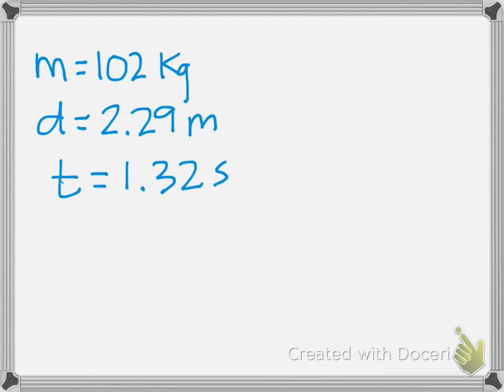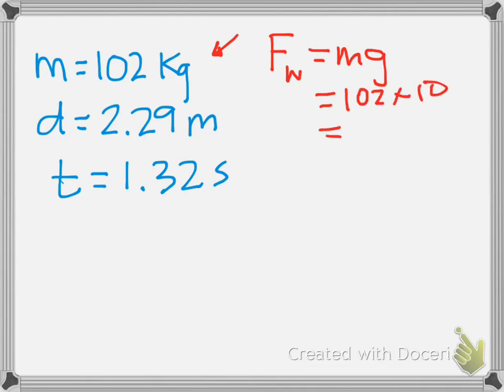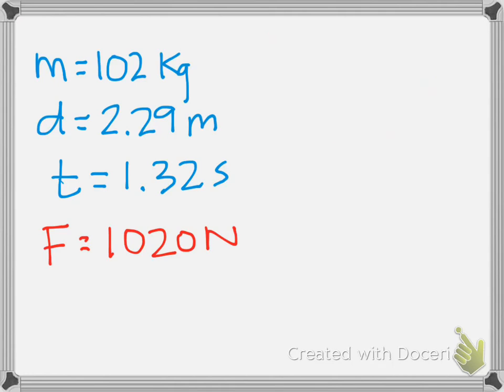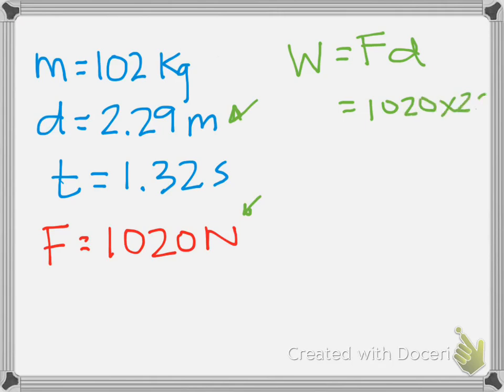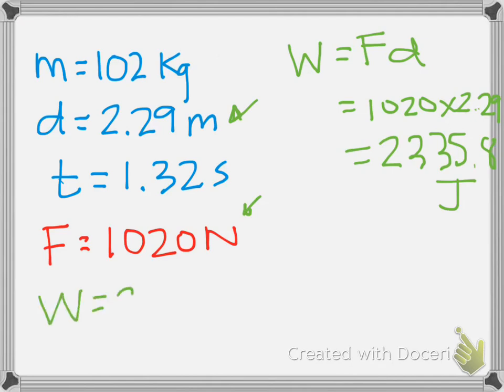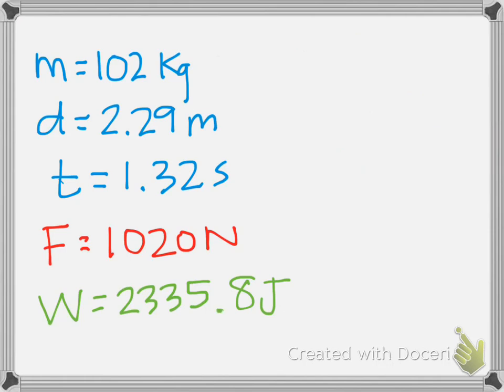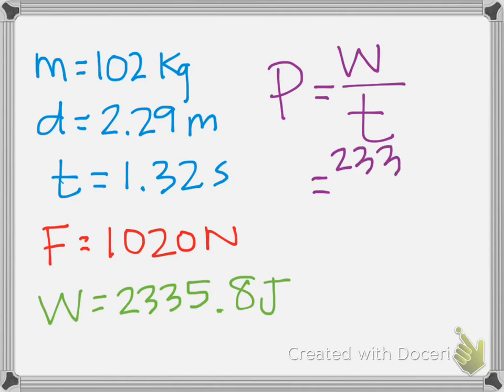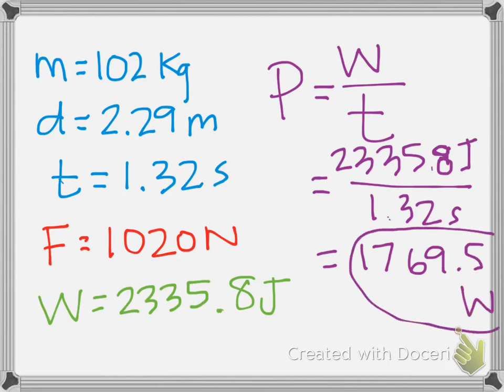Power Practice Problem